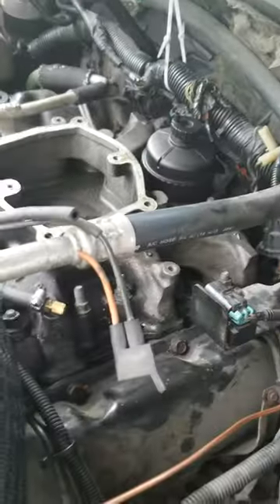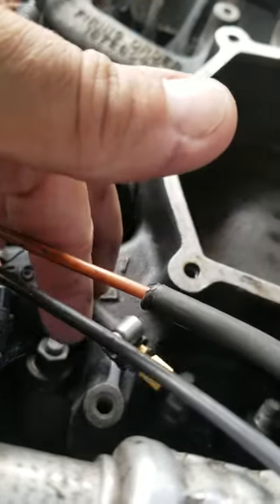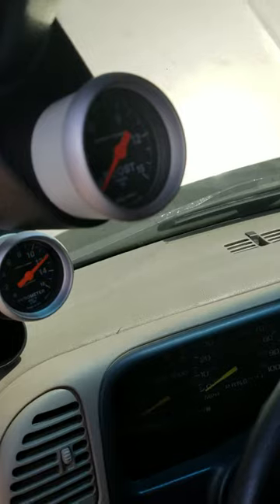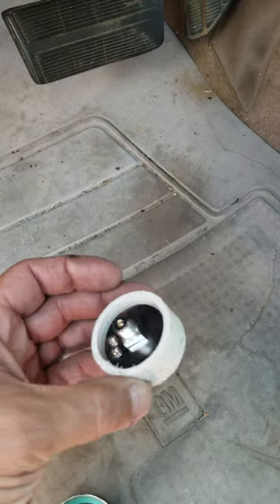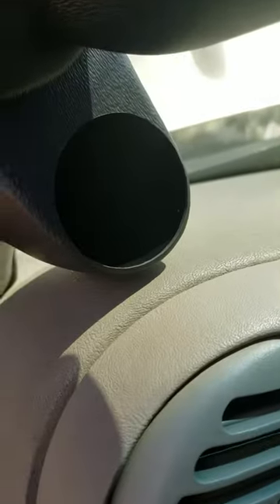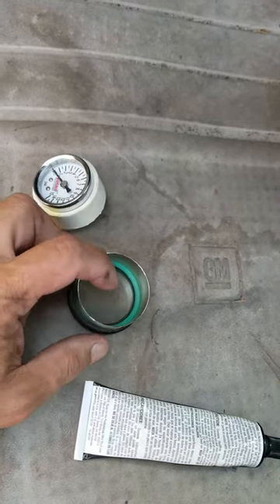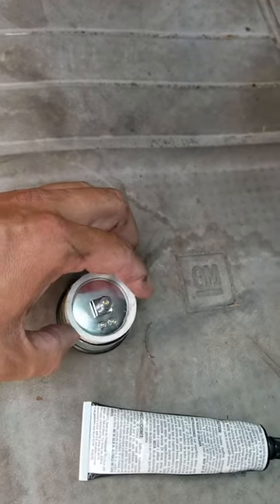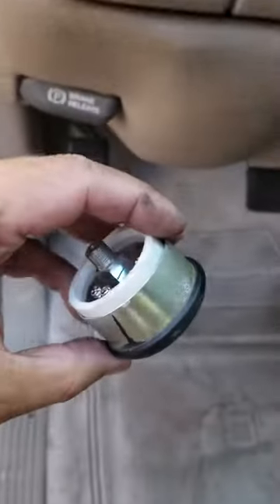6.5 turbo diesel fuel pressure guage install part 2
Installation of a fuel prssure guage in a turbo diesel chevrolet truck.   Trick to mounting a low pressure guage